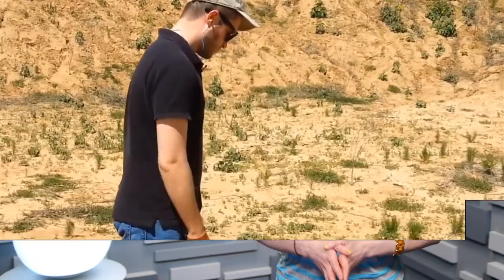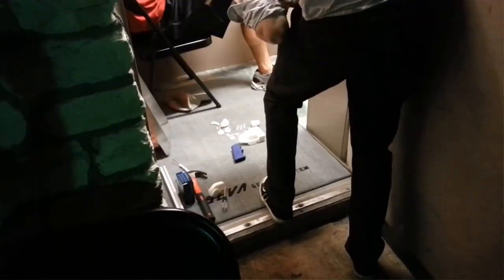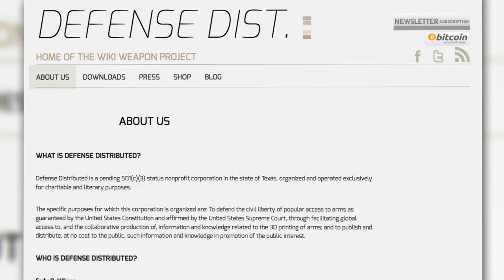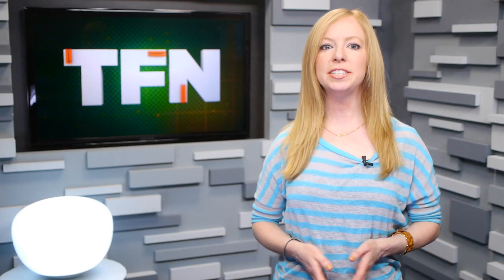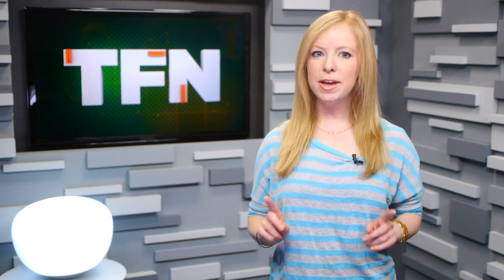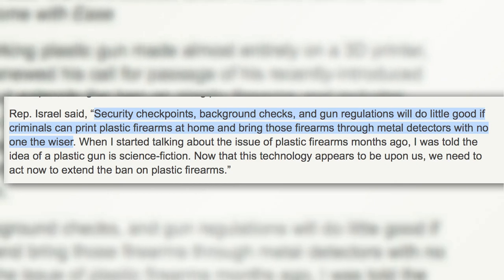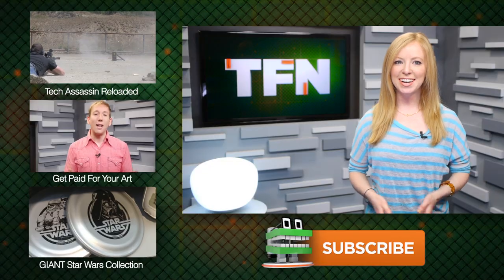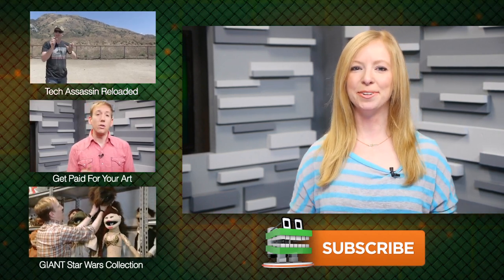The 3D-Printed Gun is Here to Stay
Defense Distributed has released blueprints for the first fully functional 3D-printed gun, named, "The Liberator." Annie explores the legality of producing firearms at home. She also takes a look at both the creators and opponents of these 3D printed weapons.

TFN Google Hangout: Tuesday, May 14th!

Host: Annie Gaus
Producer: Lauren Rudser
Associate Producers: Todd Boudreaux, Chastity Vicencio
Editor: Frank Knight